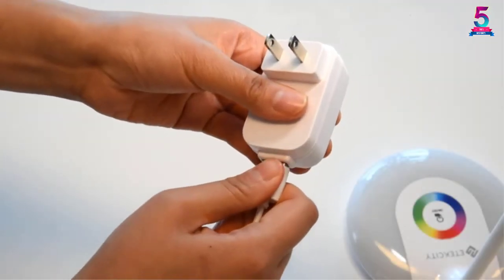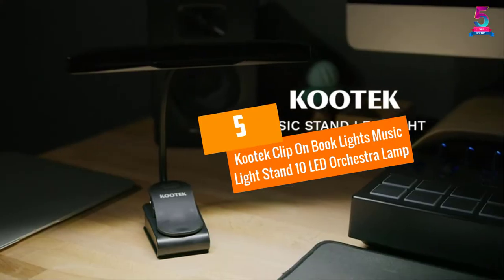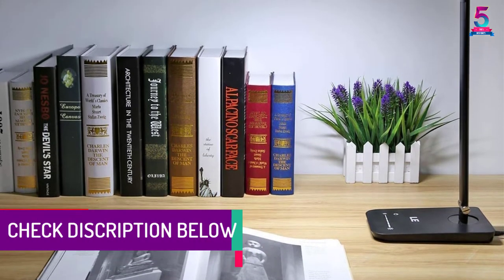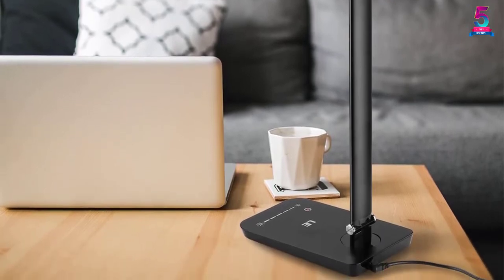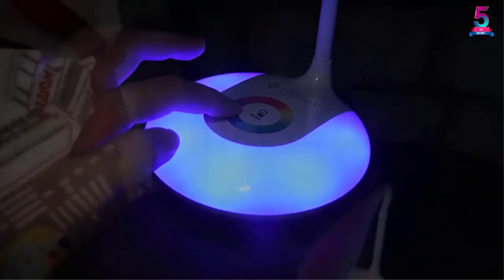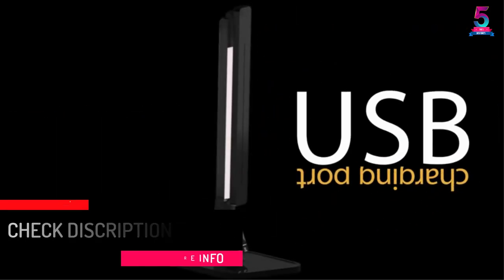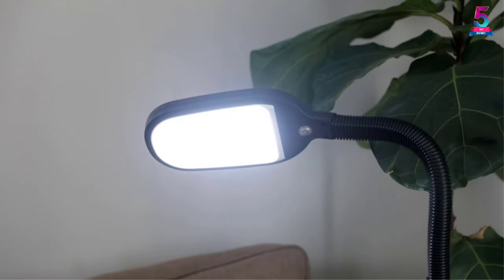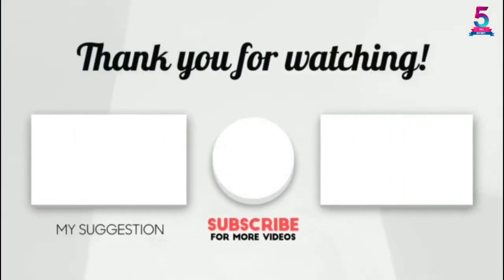Top 5 Best LED Desk Lamps in 2021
☛ All The Links to LED Desk Lamps Listed in this Video:-

▶️ 5. Kootek Clip On Book Lights Music Light Stand 10 LED Orchestra Lamp.

▶️ 4. LE Dimmable Touch Sensitive Folding Desk Lamps.

▶️ 3. Etekcity LED Desk Lamp.

▶️ 2. LAMPAT Dimmable LED Desk Lamp.

▶️ 1. Brightech Litespan LED Bright Reading and Craft Floor Lamp.